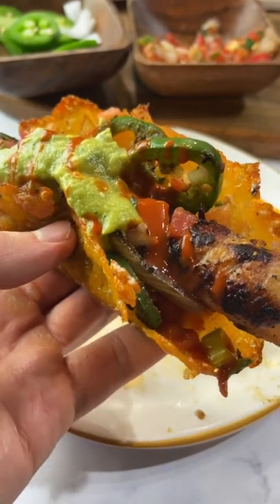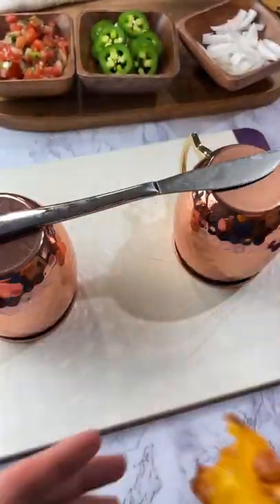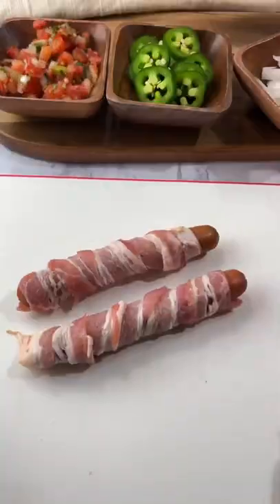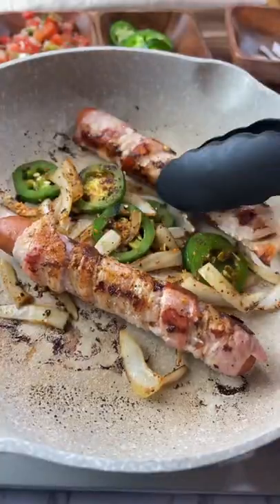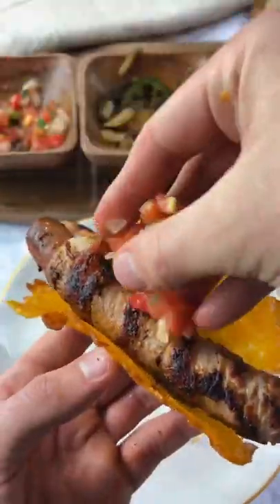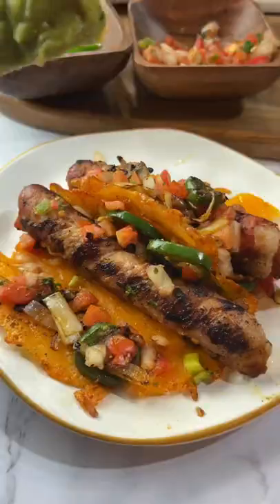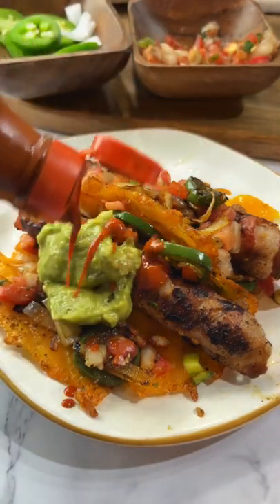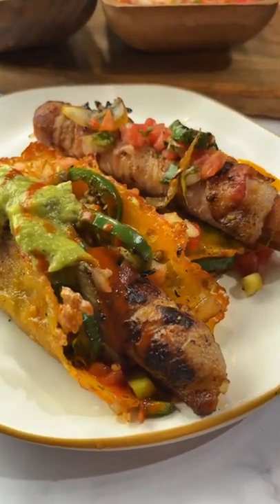Bacon wrapped Mexican Hot Dogs 🔥🌭🥓🙌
bacon wrapped
Mexican Hot Dogs 🔥🌭🥓

Ingredients:
2 hot dogs
2 thin slices of bacon
1/4 cup white onions
1/4 cup jalapeños
1/4 cup Pico de Gallo
1/4 cup Guac
Hot sauce

Instructions:
1. Wrap your hot dogs with bacon and add to skillet until cooked on one side.
2. Add your onions, jalapeños, and seasonings until browned.
3. Continue rotating the hot dogs to cook bacon on all sides.
4. Add to your cheese shells along with your toppings & enjoy!

For the cheese shells; bake 2 circles of shredded cheddar on a parchment lined dish at 350F for 10-15 minutes, take out and let cool for 1-2 minutes. While they’re cooling down turn four cups upside down, add a butter knife between each pair of cups, and mold your cheese shell around the knife. Once it hardens use as a hard taco shell 👍